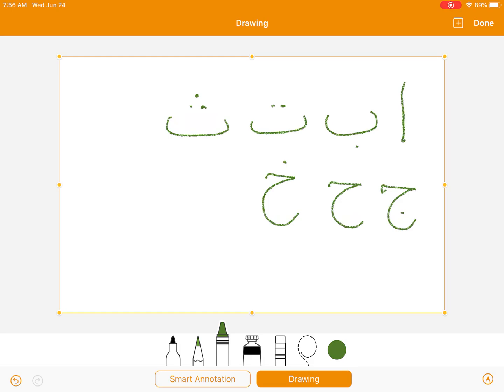EYFS KS1 WK 5